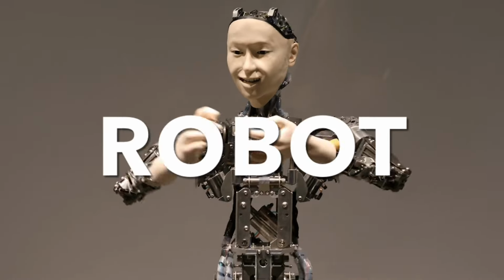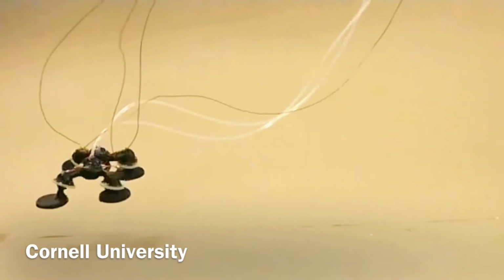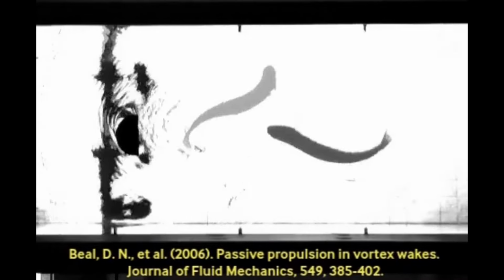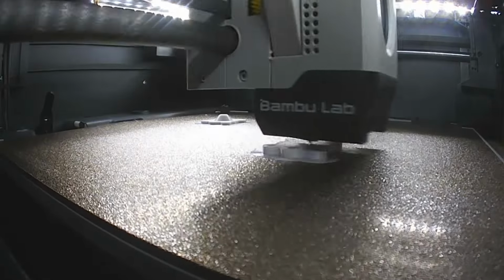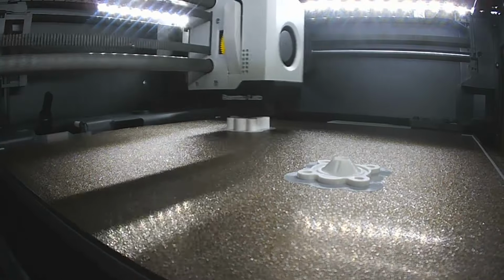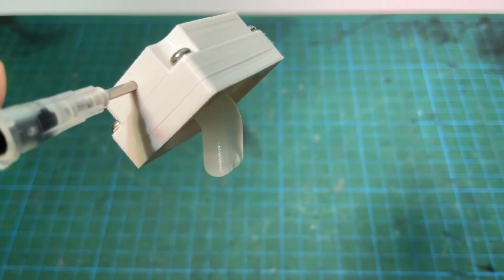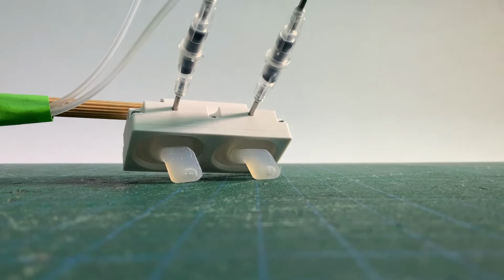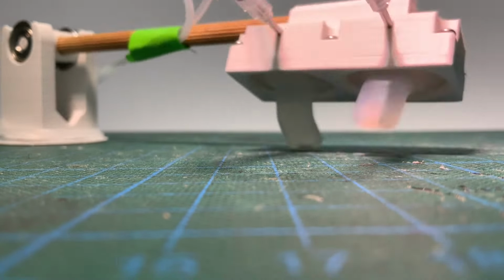A Walking Robot Made From Squishy Silicone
Soft robots are changing how we think about machines. Instead of rigid motors and gears, this experimental walker moves using bistable dome actuators—structures that snap between two stable states. Inspired by nature and morphological intelligence, this build explores how soft materials can generate motion in a simple yet fascinating way.